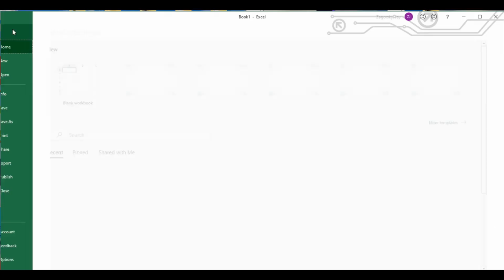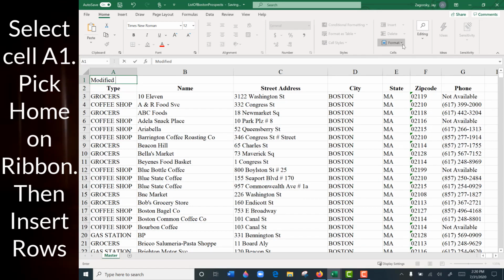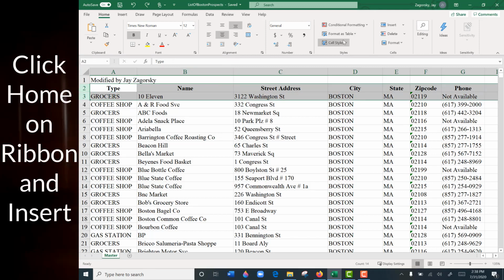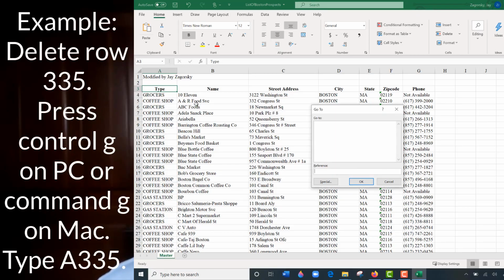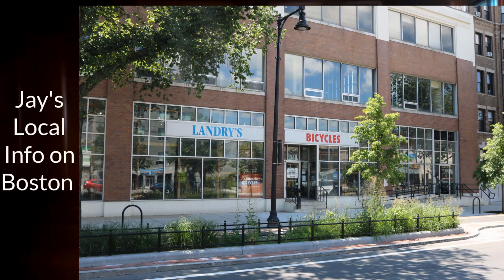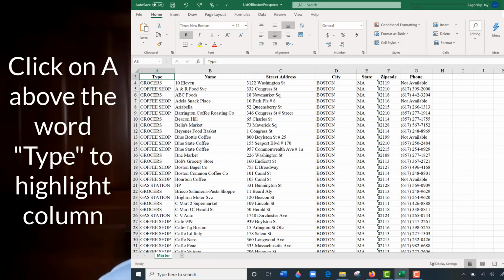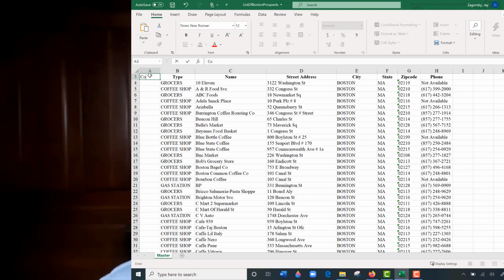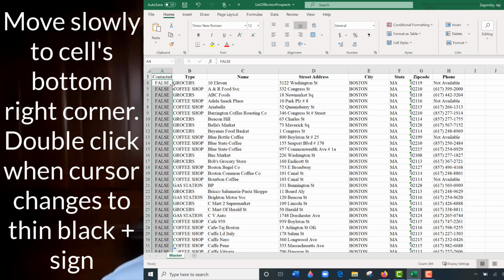5-Excel Basics | Lesson 4 | Inserting and Deleting | Prof. Jay Zargosky